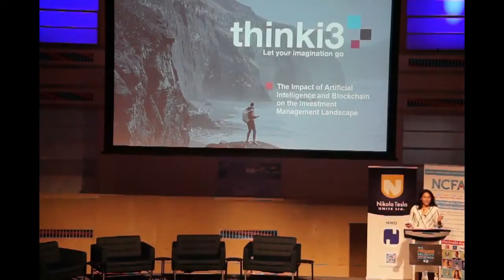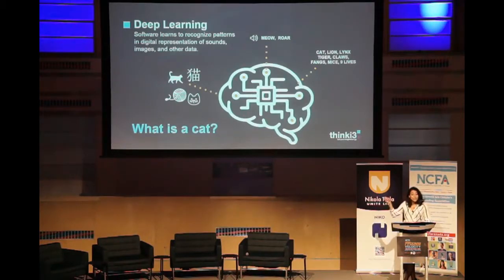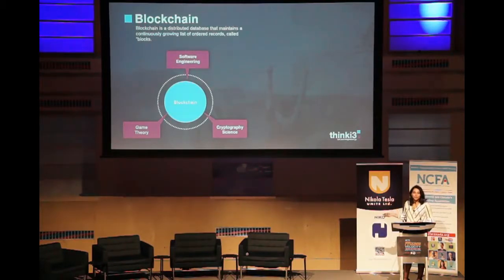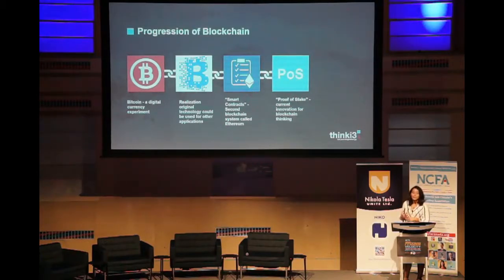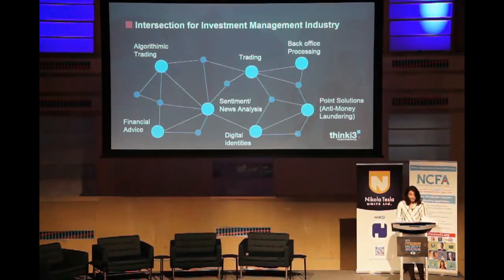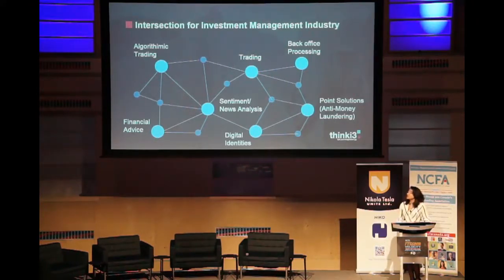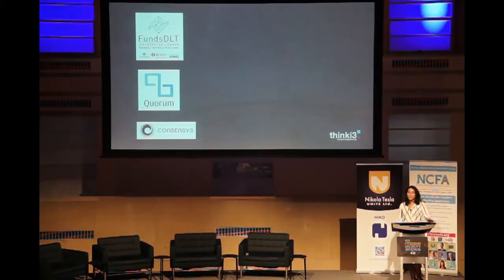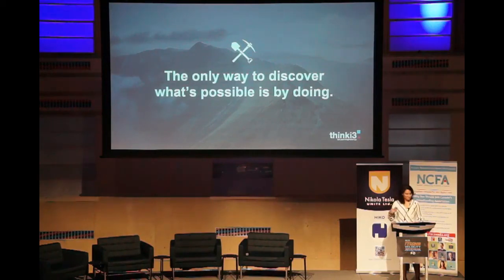NCFA FFCON18 mainstage 12 blockchain and ai will revolutionize the investment management landscape a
FFCON18 March 5, Toronto:  Blockchain + Artificial Intelligence (AI) will revolutionize the Investment Management Landscape - Are you ready?

Speaker: Ms. Lina Ismail, Managing Partner, Thinki3